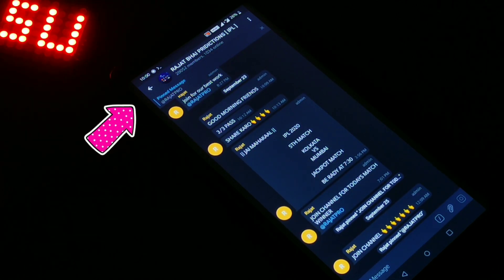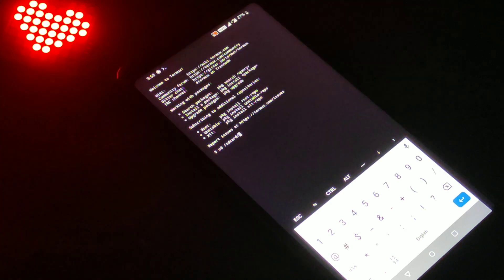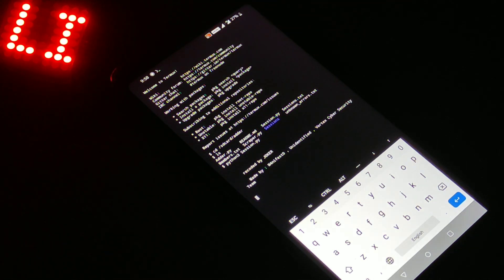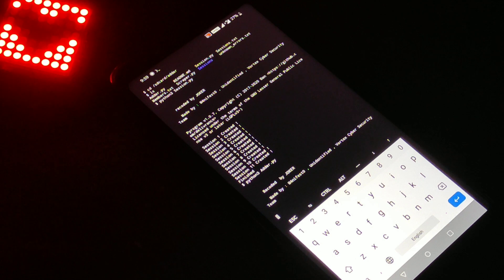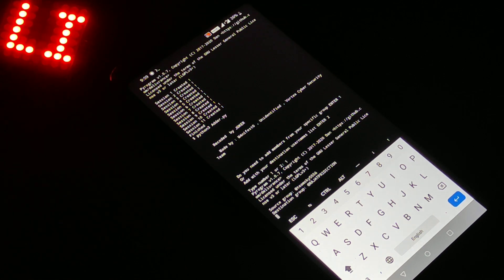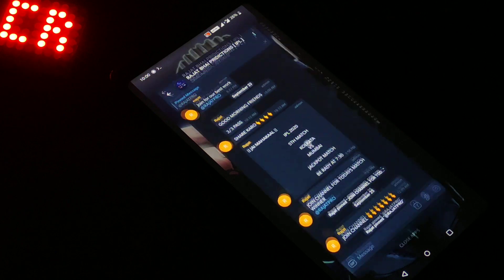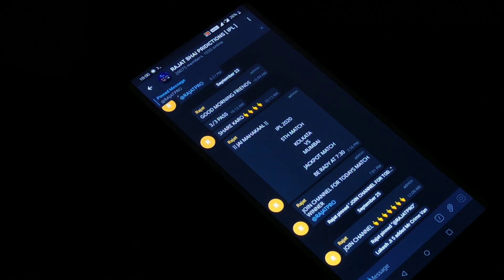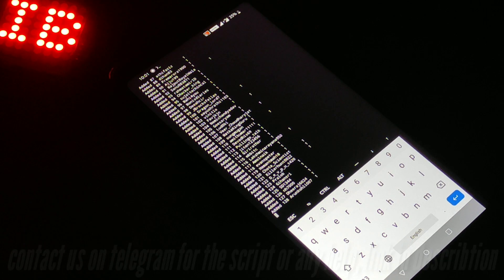Telegram group adder termux script.. Add members from other group to our..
Extremely sorry for bad audio quality...

❗❗If you seriously wanna buy the script or any trick then you are welcome,,, time passers please stay away ❗❗

Hii YouTube family..

All telegram users look forward to add members in there groups, and always search tricks to add members..
I founded one of the trick which I want to share with you all.
I will come up with many tricks on telegram..

Yashraj sirsath
Hii.. I'm here to help you all..

Hope you enjoy the video plzz suggest the content you want I will try my best..